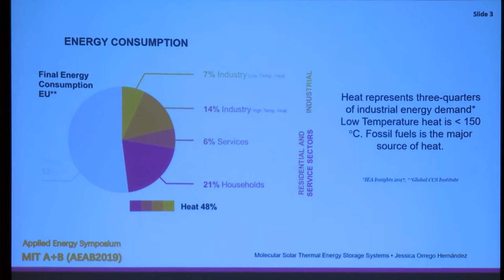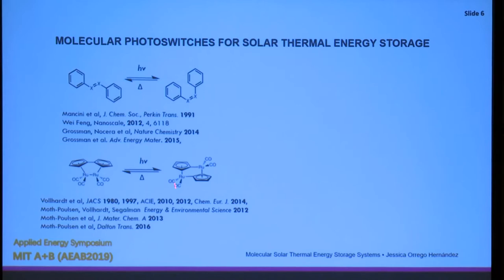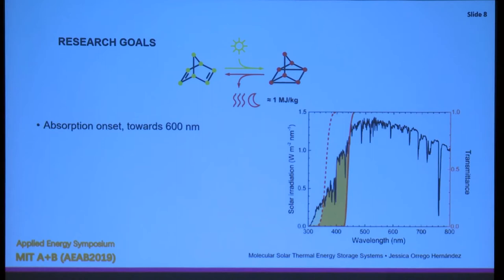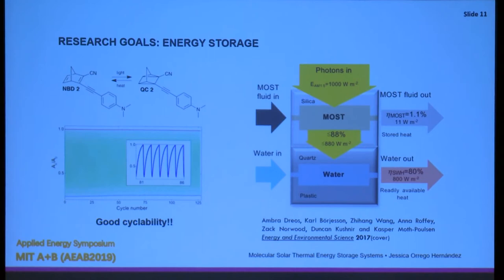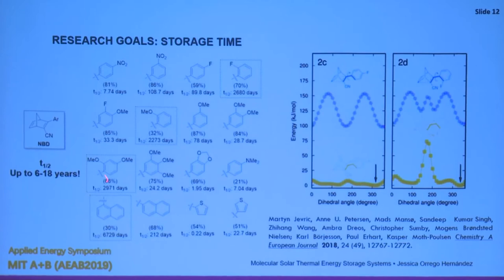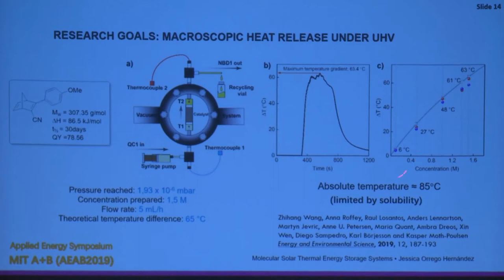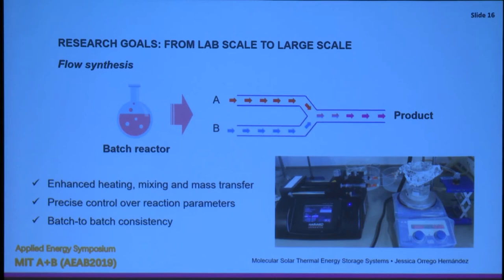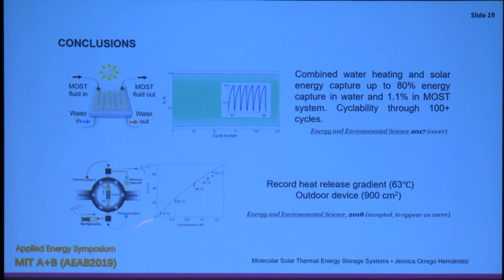MIT A+B 2019-227 molecular solar thermal energy storage systems